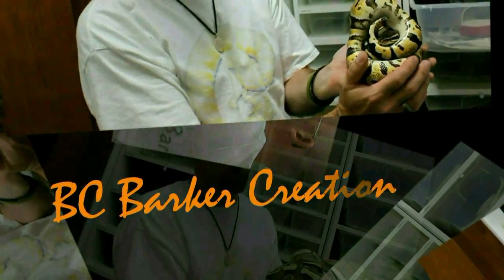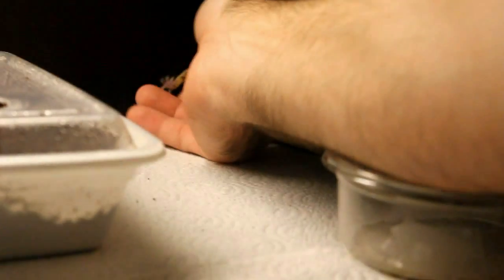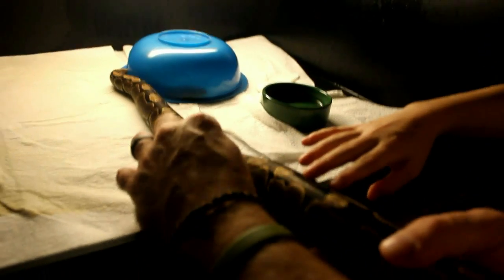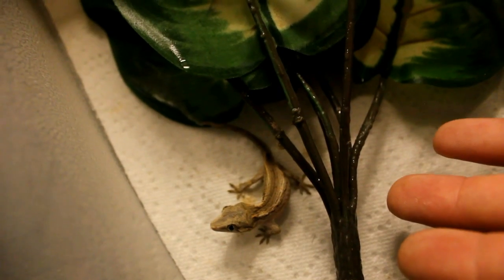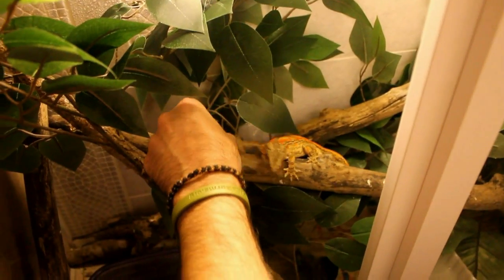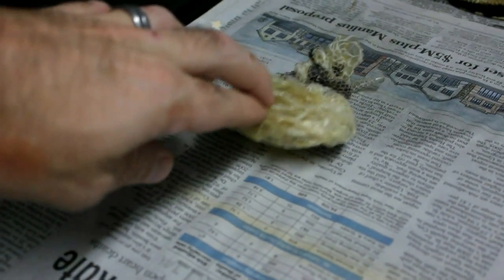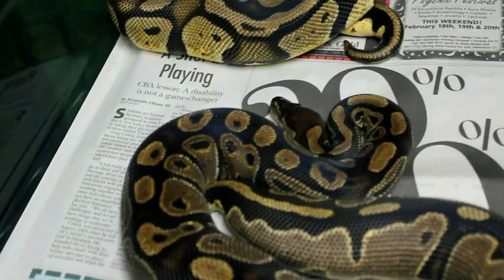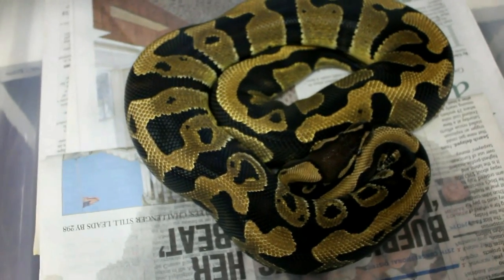Collection and New Addition You Wont Believe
Complete reptile and amphibian update and a new addition.

Support the United States Association of Reptile Keepers (USARK) here is the link

All video is video I created, shot and own. It was edited in Pinnacle Studio 14 by Avid. All title visuals and background music are from Pinnacle Studio 14 which I am allowed to use.